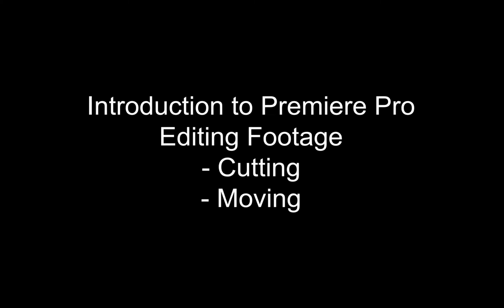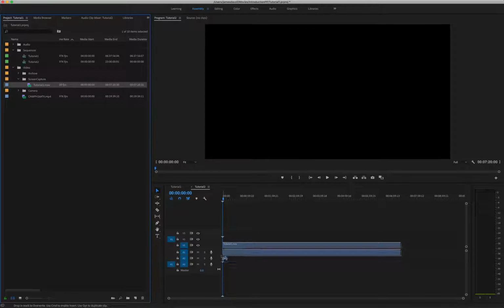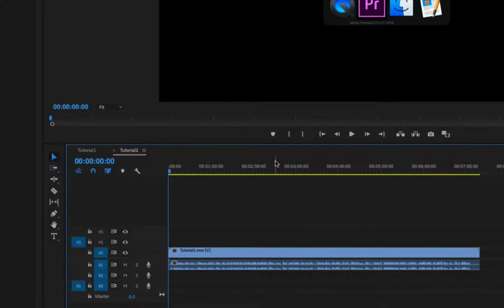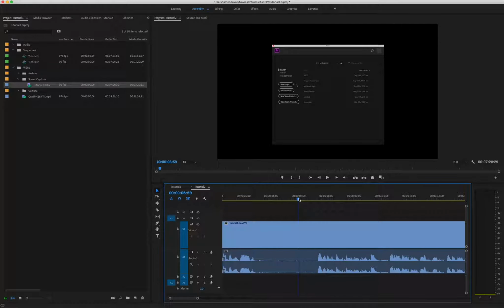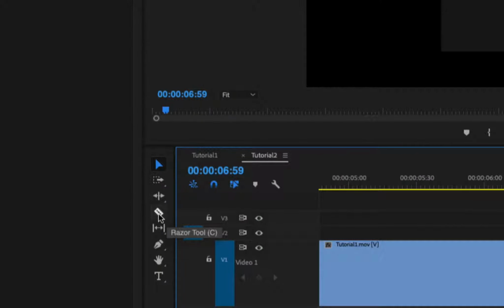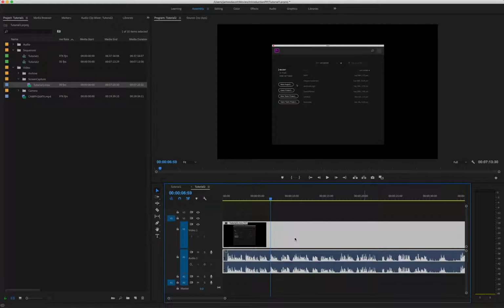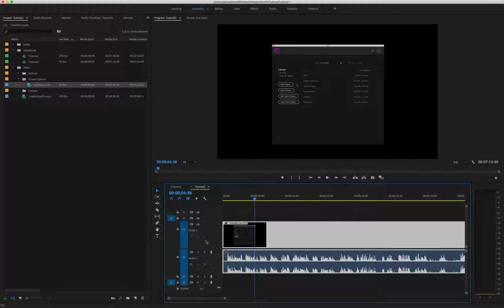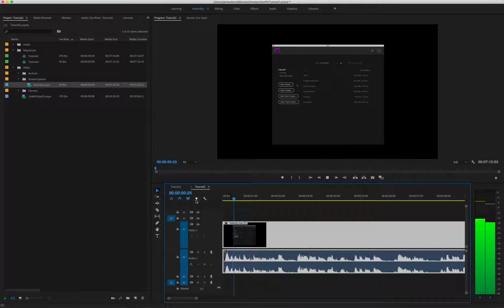Premiere Pro Tutorial 2 Editing Footage - Cutting and Moving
Video Contents
0:14 New Sequence
0:40 Mismatch Sequence Settings
1:12 Scrubbing and Playing Video
1:55 Zooming into and out of Timeline
2:18 Razor Cutting Tool (C)
3:15 Selection Tool (V)
3:30 Deleting Footage from Timeline
3:37 Moving Footage
3:55 Moving frame by frame